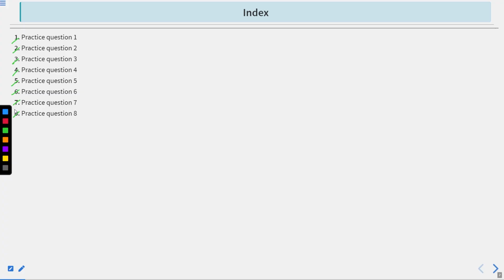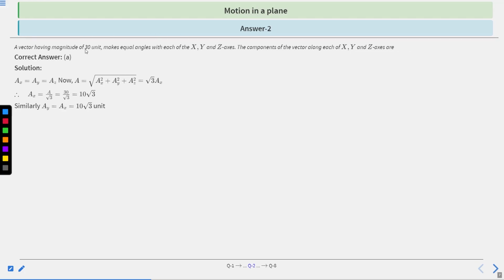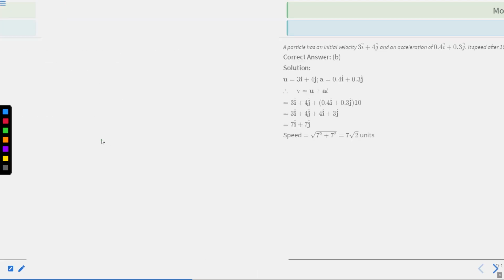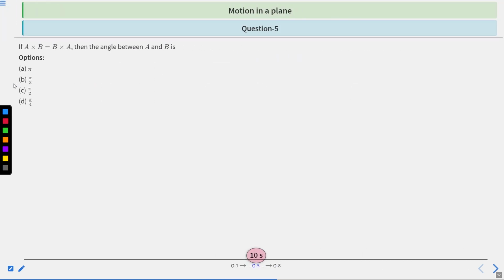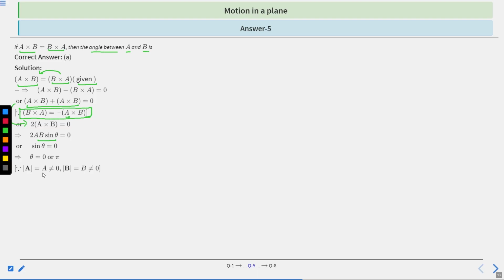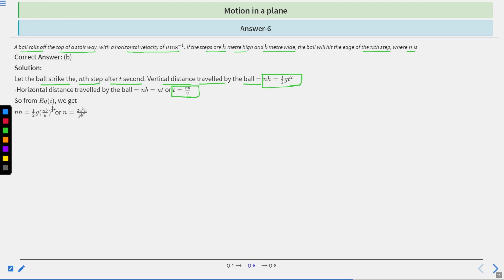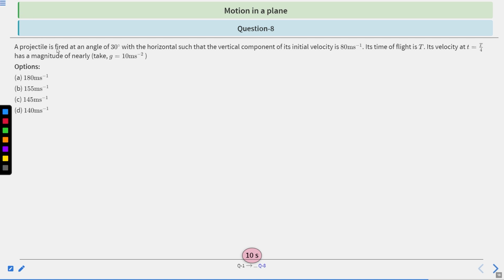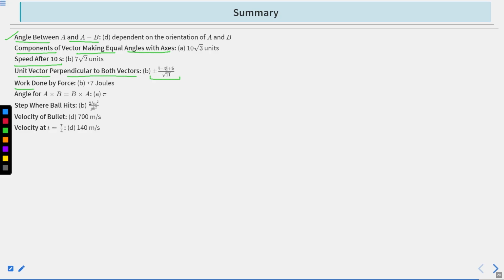Motion in a plane practice questions part-1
Subject: Physics
Programme Name: Motion in a plane
Course Name: Engineering

In this lecture, we have discussed practice questions for JEE main exam from chapter motion in a plane

📡 Key Features:
Syllabus-based Content